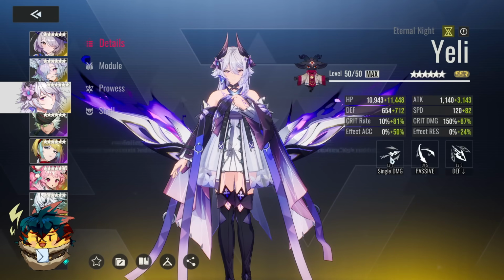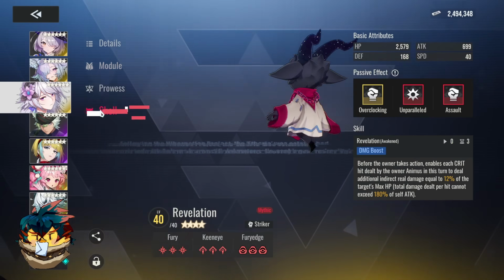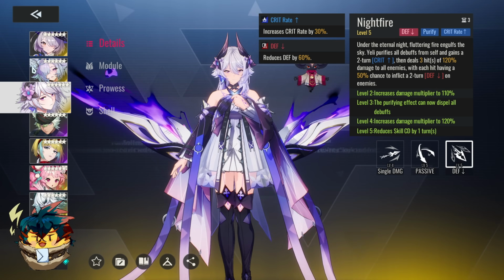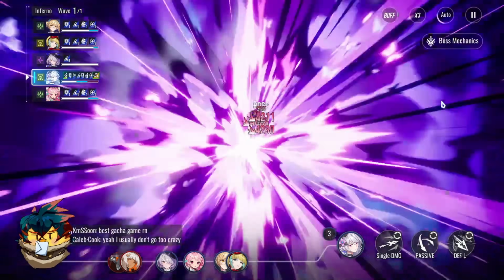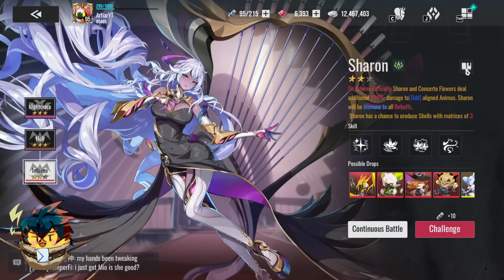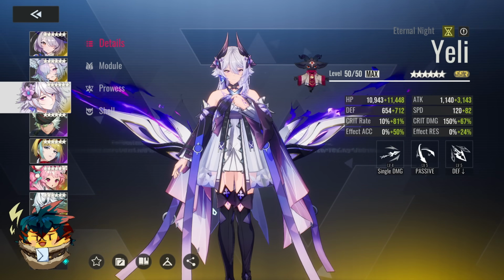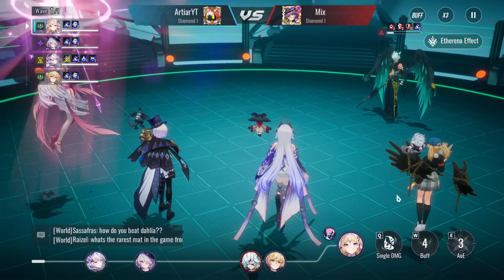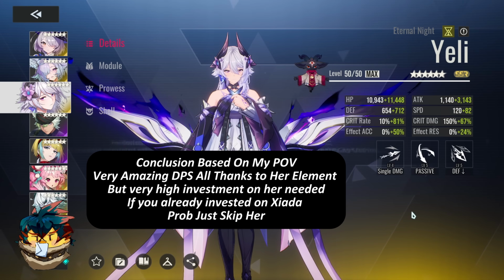I Maxed Yeli So You Don’t Have To – Honest Review & Showcase | ETHERIA RESTART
Maxed Yeli Build & Performance – Worth the Investment?

Timestamp :
00:00 Intro
00:44 My Build and Breakdown
03:51 Doki Doki Run Example
06:17 Content She Can Use
08:13 PvP Showcase
10:02 My Final Thoughts
11:38 Special Thanks for my Supporters